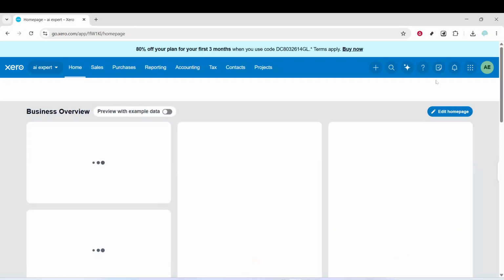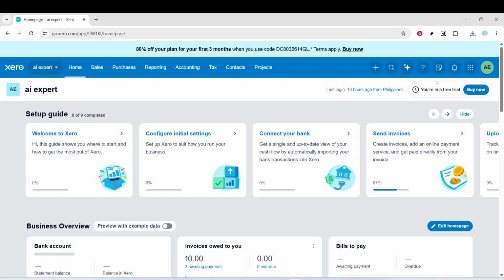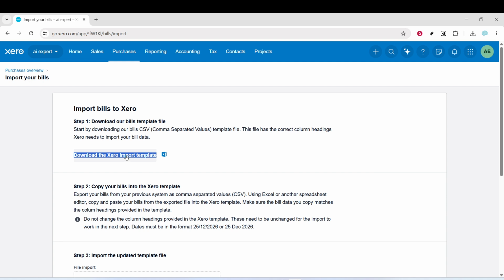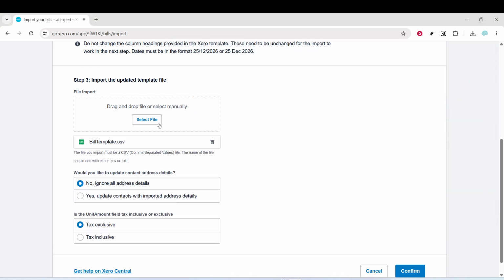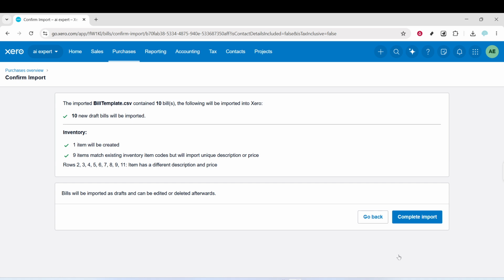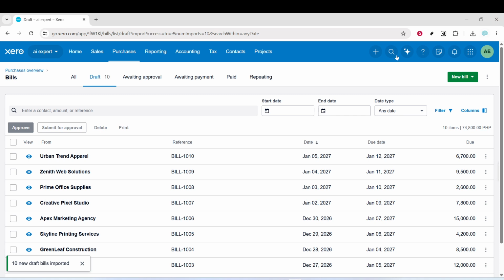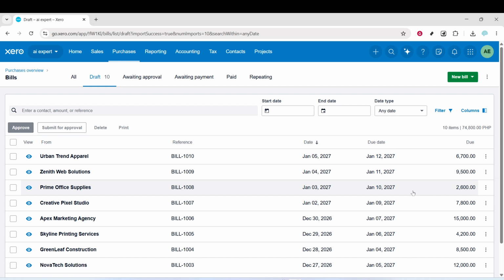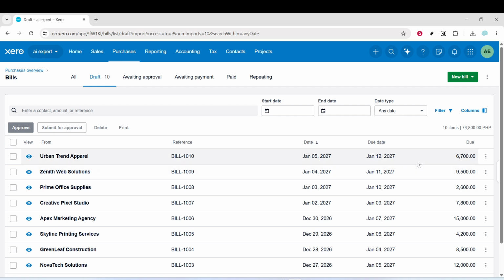How To Import Bills In Xero (Full Guide 2026)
In this video, we discuss how to efficiently import bills into Xero using a CSV template, providing a comprehensive guide for managing your supplier bills and purchases. Learn how to prepare your bills data for a smooth import process into Xero accounting software, ensuring accurate financial management and bookkeeping. We cover everything from downloading the official Xero template to ensuring your data, including dates, amounts, and account codes, is correctly formatted to prevent errors during the bulk import.

00:00 Introduction
00:16 Logging into Xero
00:26 Opening Purchases Overview
00:36 Clicking Import
00:44 Downloading the Template
01:03 Uploading the Template
01:10 Selecting the File
01:19 Choosing Address Details
01:30 Selecting Tax Type
01:39 Confirming Import
01:54 Reviewing Imported Bills
02:14 Checking Required Columns
02:40 Saving as CSV